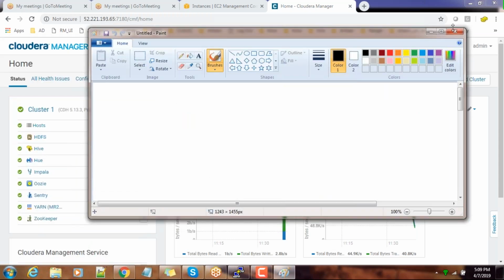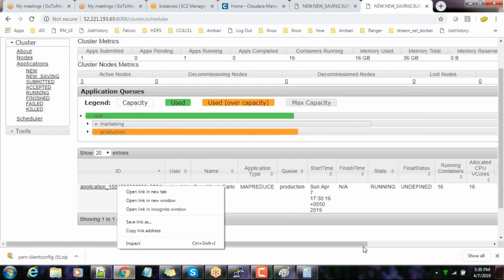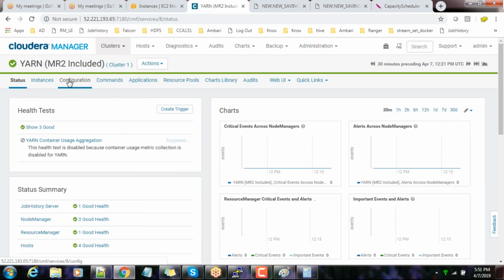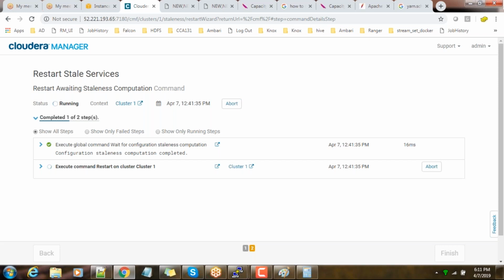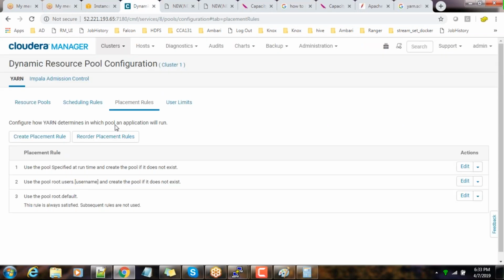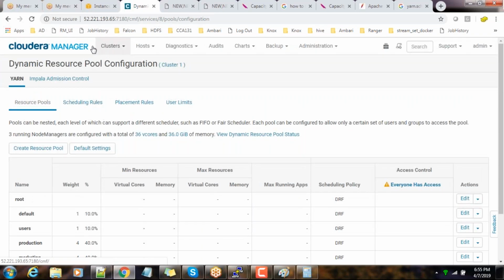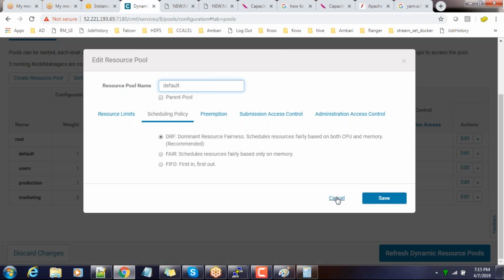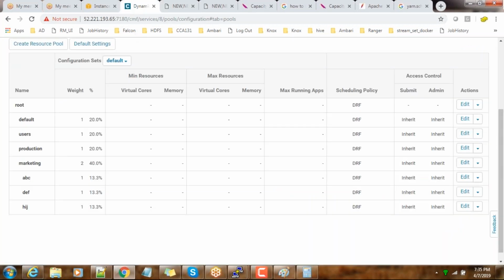Cloudera HadoopAdmin Training 15 201904071139